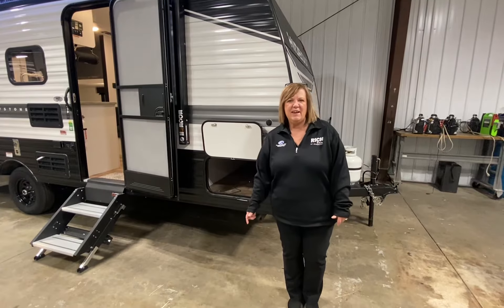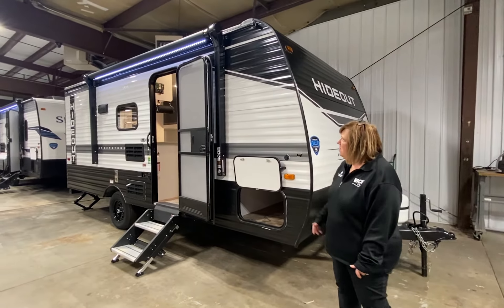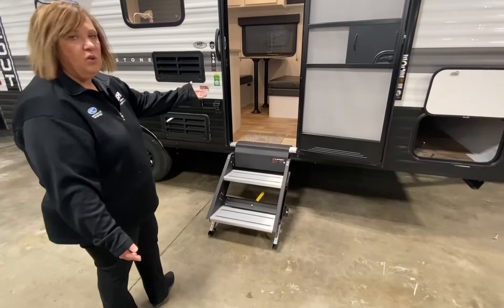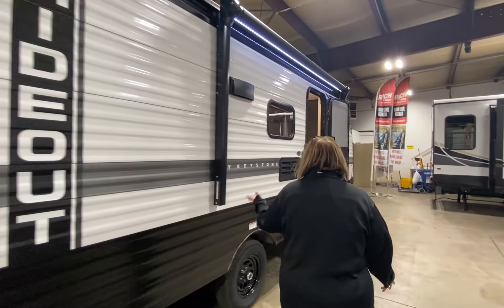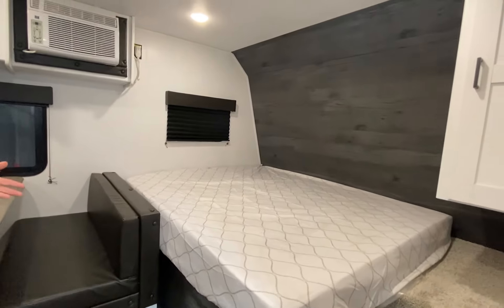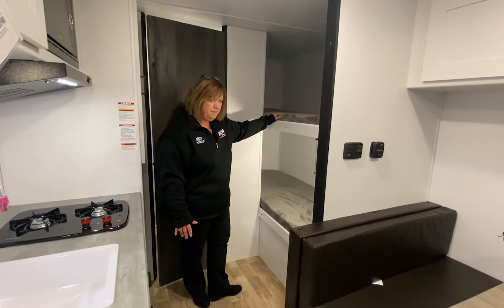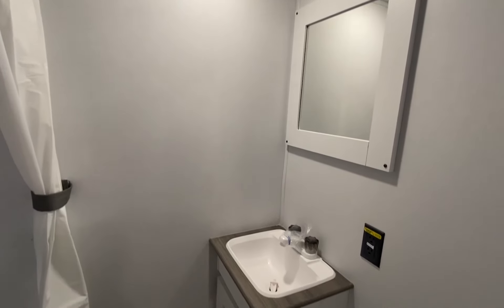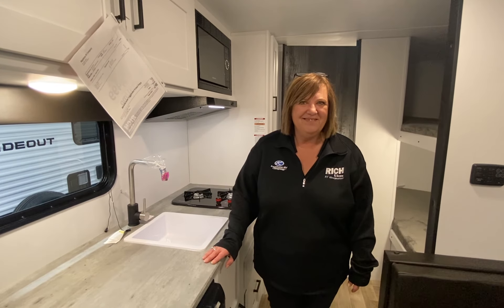2022 Hideout 175BH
Becky is here to show you our Hideout 175BH! This unit is perfect for couples on the road and has a loaded weight of 4,400 lbs.

(Inventory changes frequently and specific features may vary depending on unit.)